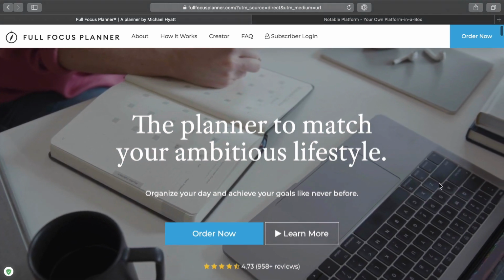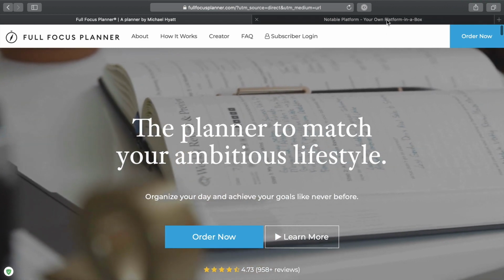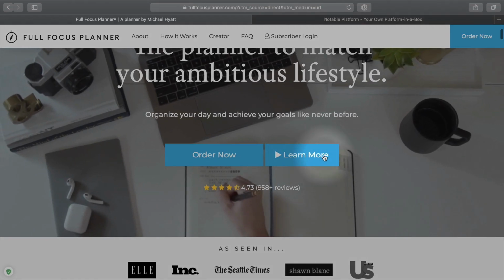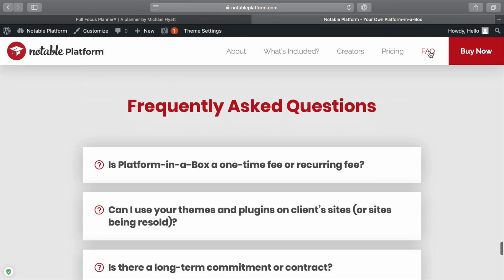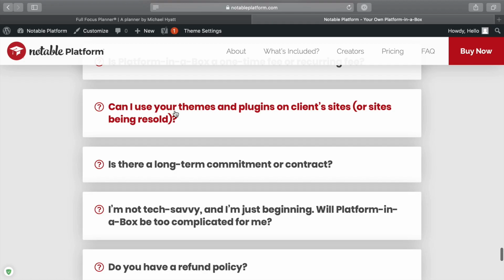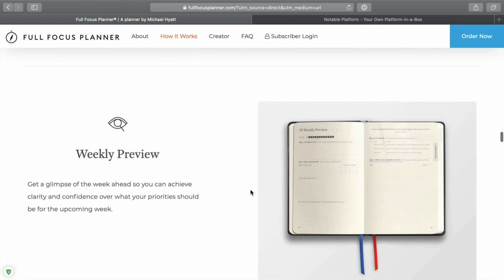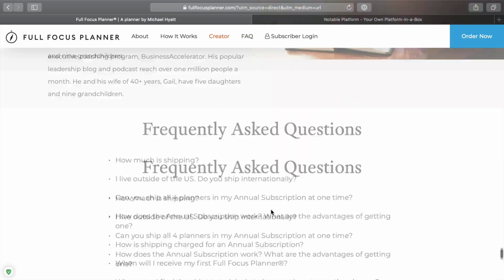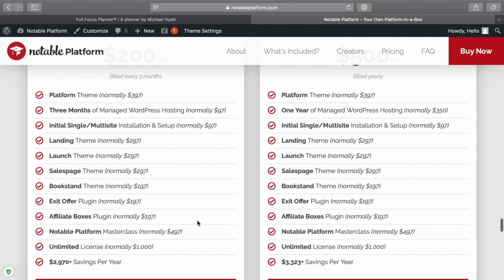5 Tips for an Effective Sales Page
» CONNECT